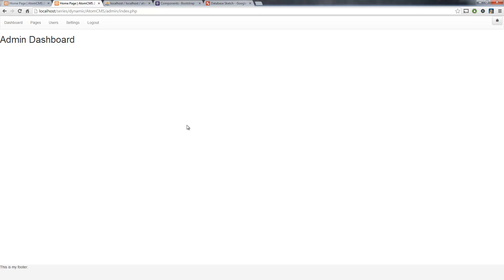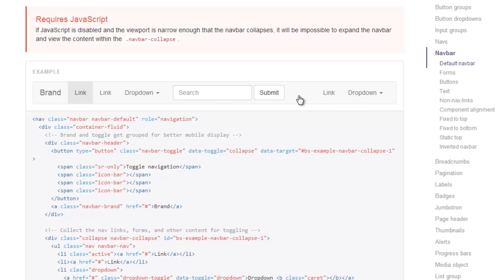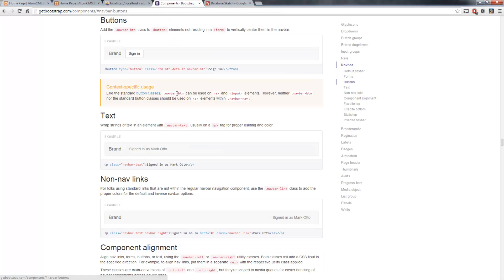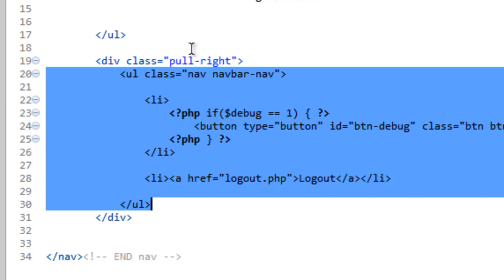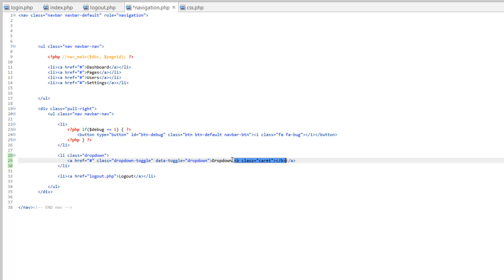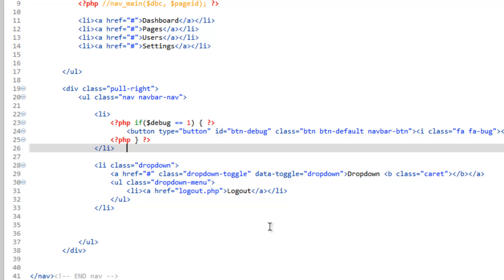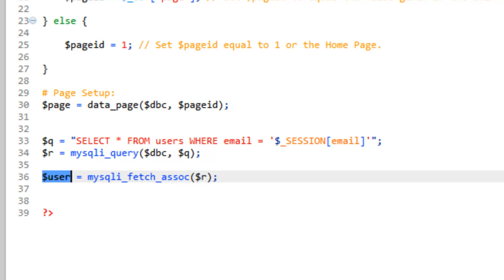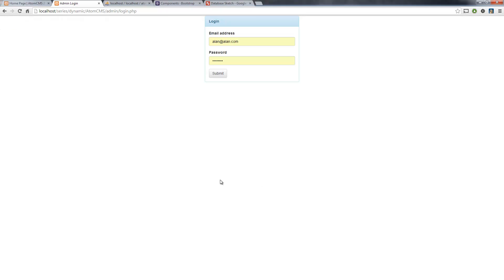Developing a Dynamic Website 2014 - Part 30 - Creating a Drop down Menu with Bootstrap